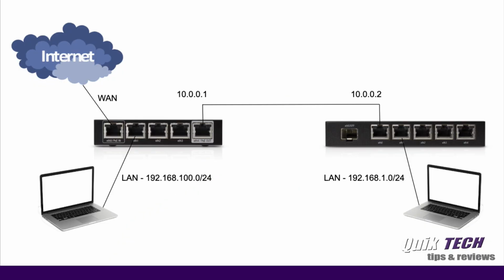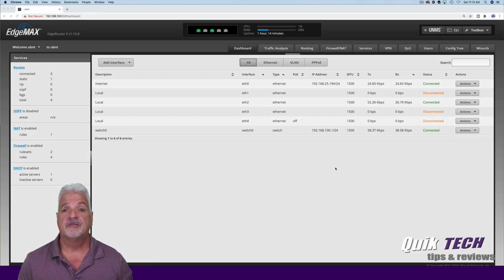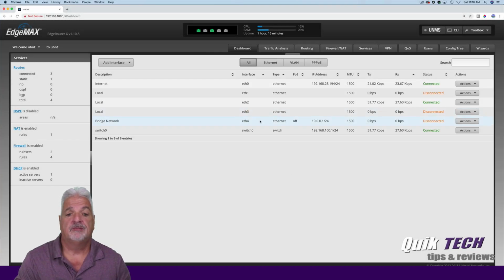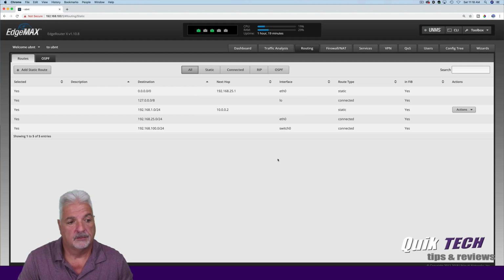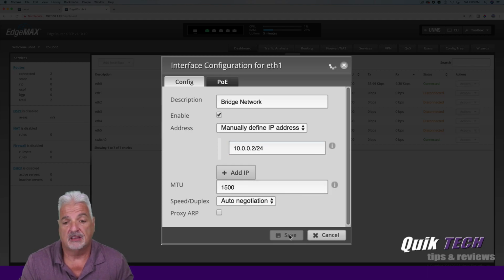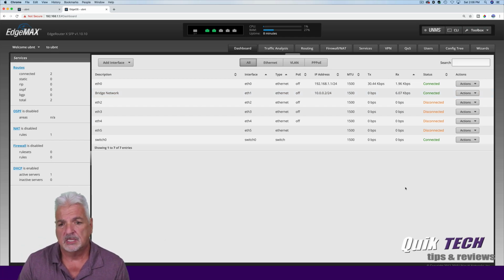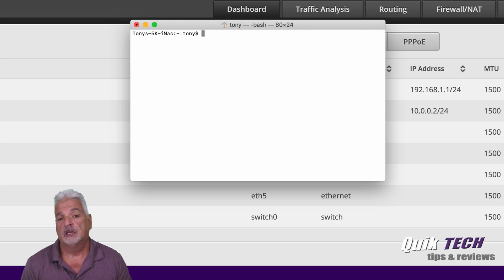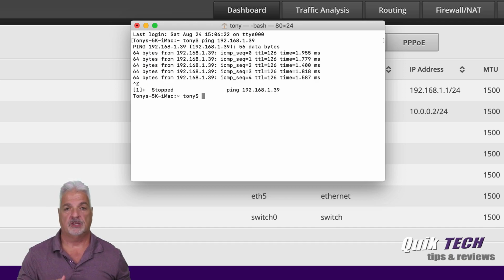Static Routing Between Two EdgeRouters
In this video, Static Routing Between Two EdgeRouters, I show the basics of how to apply static routing between two EdgeRouters.

Monu Sky 60 Multi-Directional Antenna

August Connect Wireless Bridge

August SMART Lock Pro

Crucial 8GB, 204-pin SODIMM, DDR3 PC3-12800

New Tablo Quad

Seagate 1 TB 2.5" 7mm Hard Drive

Canon BR-E1 Remote Control

Aodelan BR-E1A Remote Control

Synology 718+

Synology DS218+

Rockville RHB70

UVC-G3 AF

Ring Floodlight Cam

Ring Video Doorbell Pro

Ring Security Alarm System

The music Yeah Yeah is from the YouTube's free music library.

Regards!!